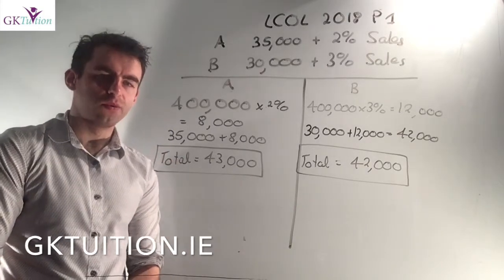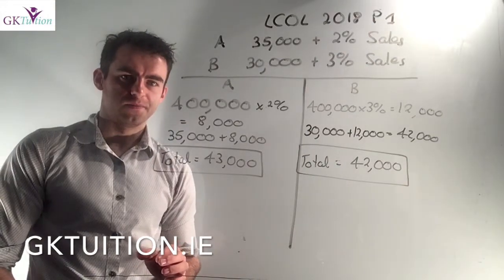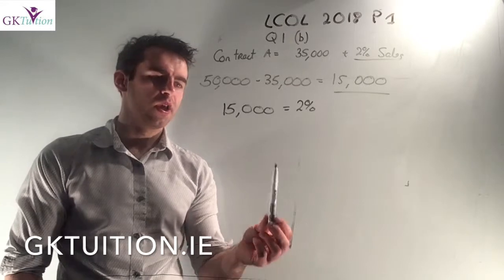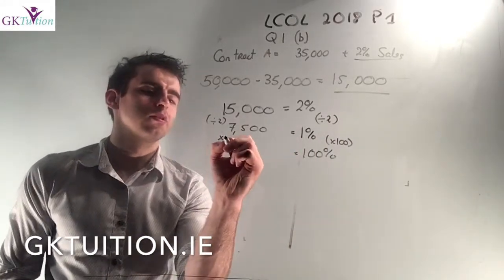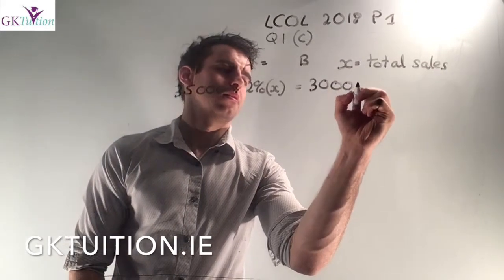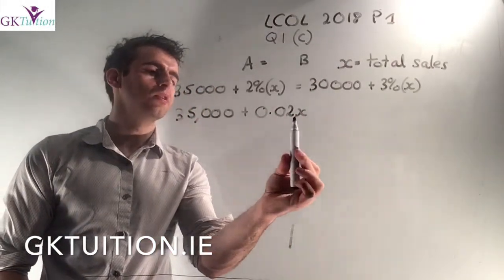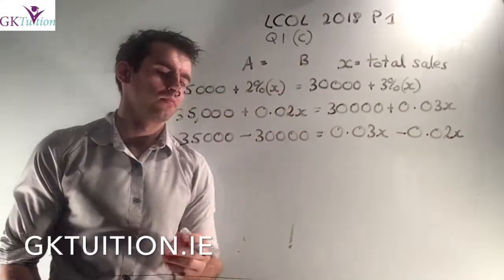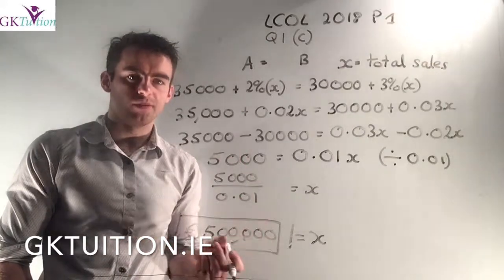GKTuition.ie LCOL 2018 P1 Q1